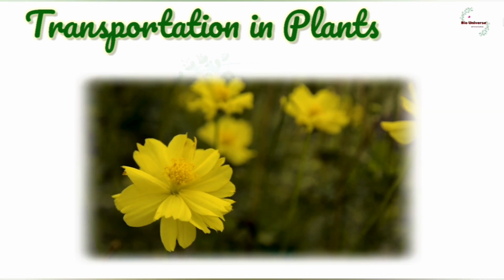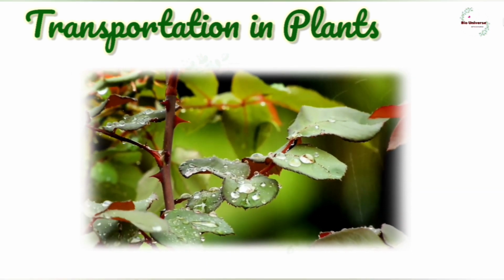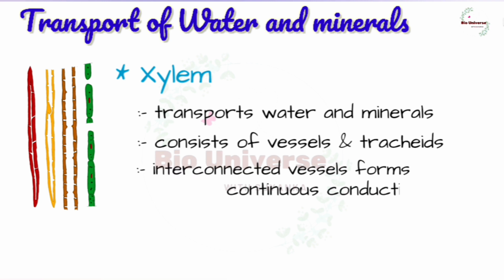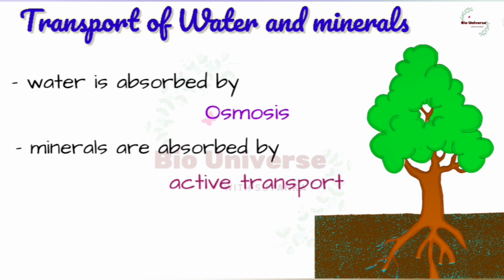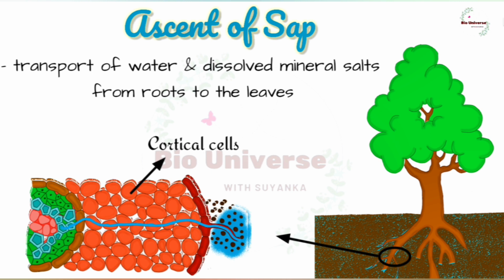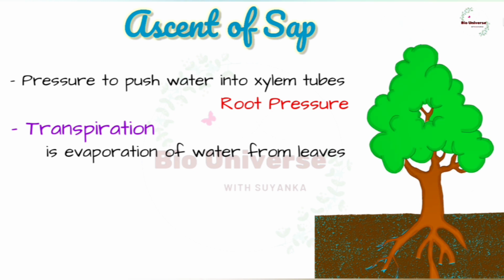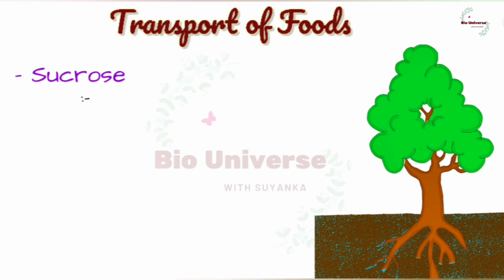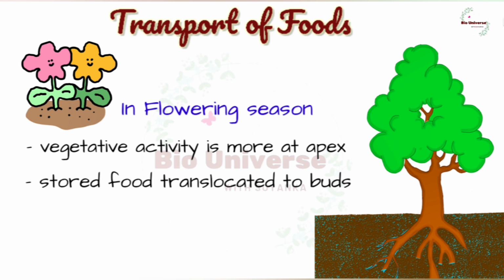Life Processes || Transportation in plants || Class 10th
TOPICS COVERED :
transportation in plants
transport of water and minerals
ascent of sap
transport of food

NOTE :- Will discuss remaining chapter in next video .

My only motive is to help you all biology in easy way , and clear all topics related to Biology.
keep supporting me so that i can continue to provide you more content.

life processes class 10 science biology one shot,
life processes class 1o science biology notes,
life processes one shot,
life processes in living organisms part 1 class 10 science biology,
life processes in living organisms part 1,
transportation class 10,
transportation class 10 science biology,
transportation 10th,
transportation 10 animation,
transportation 10 one shot,
transportation class 10 questions and answers
ascent of sap class 10th
ascent of sap one shot
ascent of sap animation
ascent of sap quick revision